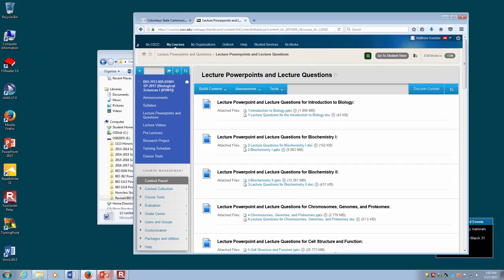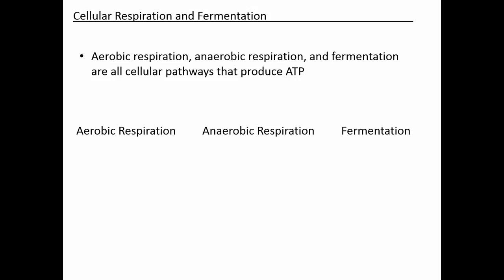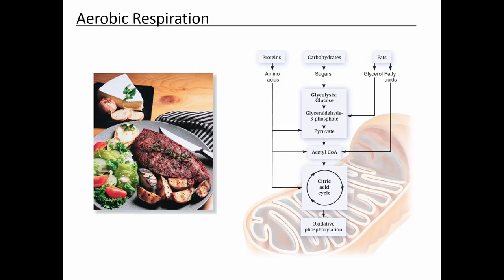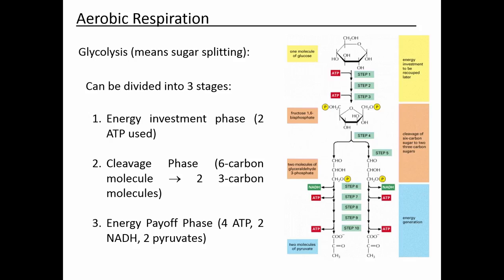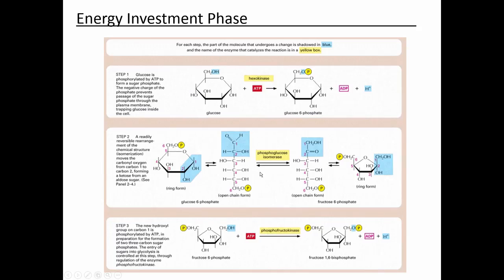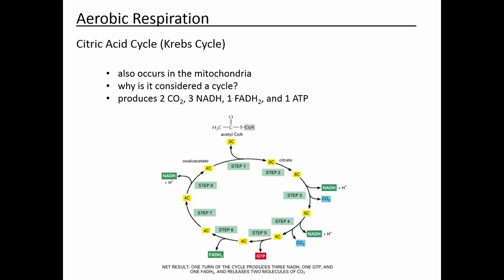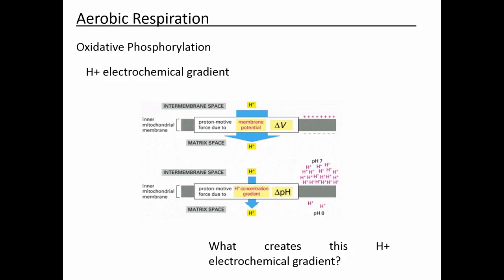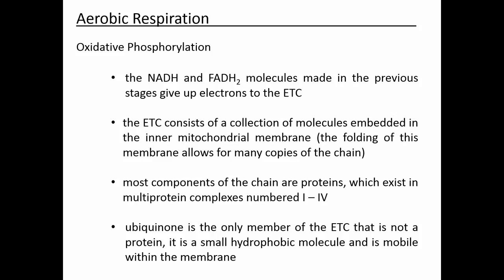Cellular Respiration 1